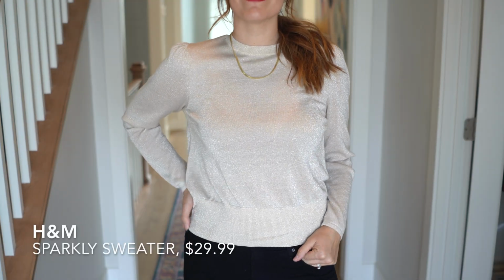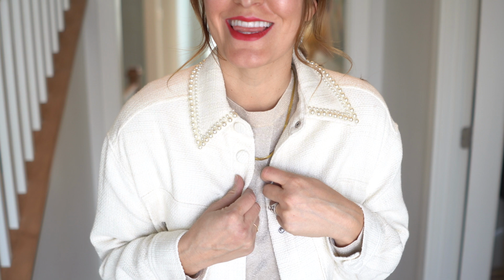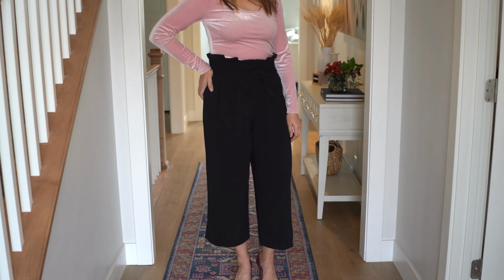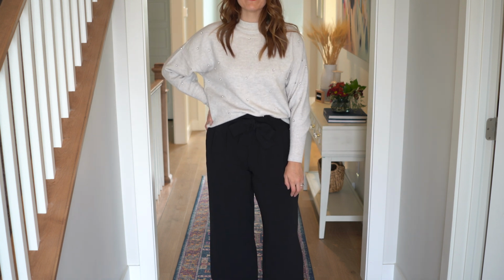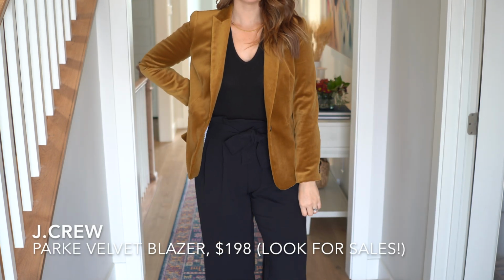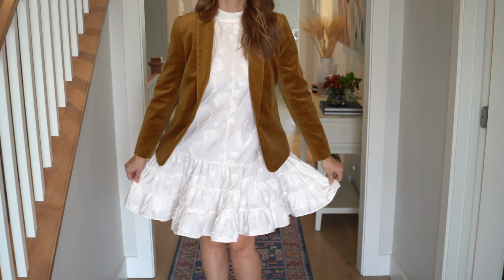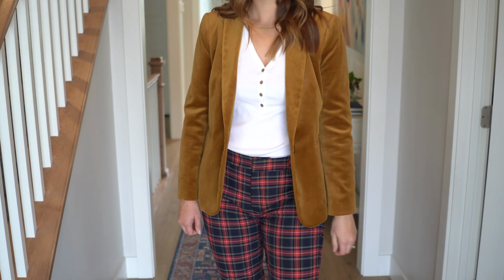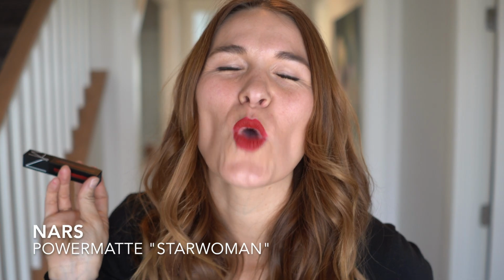Must-Have Holiday Clothing Staples | AFFORDABLE FESTIVE CLOTHING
The holidays are going to look a little different this year, but I'm still excited for any excuse to dress up! Here are a few simple holiday staples that will easily mix-&-match into your existing wardrobe.  For clickable links to everything I shared, click SHOW MORE!

⊳⊳⊳  CLICK OPEN FOR DETAILS  ⊲⊲⊲

Once again, spending way too much money at H&M. But this shopping haul was WORTH IT! So many good cardigans, sweaters, and a few additional favorites.

my sizing  -  5’9”, 145 lbs, 6-8 bottoms, S-M tops

✧ Shop all my looks from your phone, Follow me in the liketoknow.it app (free to download) ⊳

✦ FEATURED  ✦

1 |  SPARKLY SWEATER
    - sold out, but here are some comparable festive options:
(I have this velvet bodysuit and it's a fave), plus size)

11 |  SILK BUTTON UP
    - EXACT [6, $39.99] |  STUDDED SWEATER